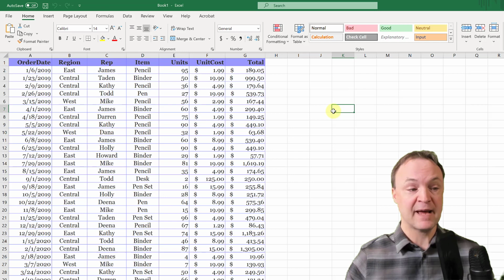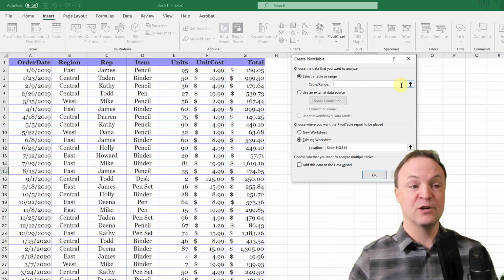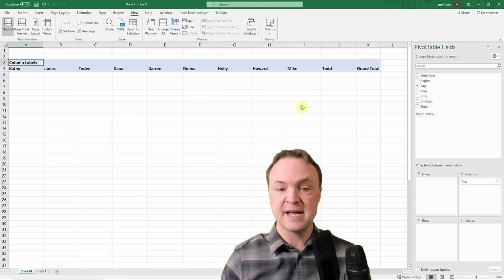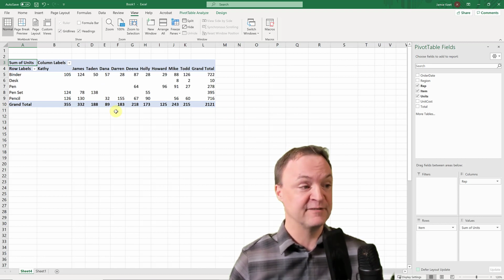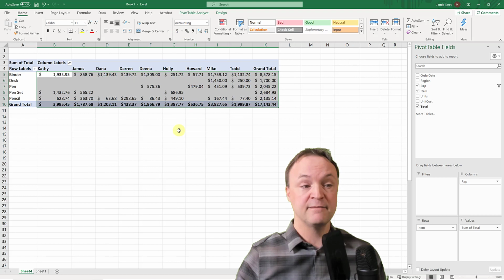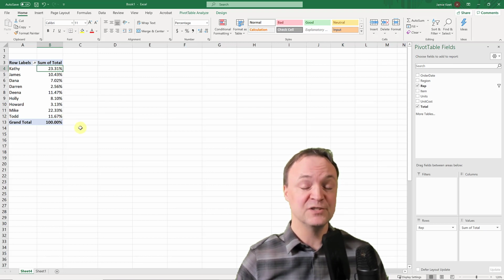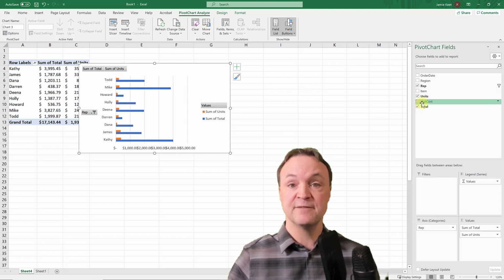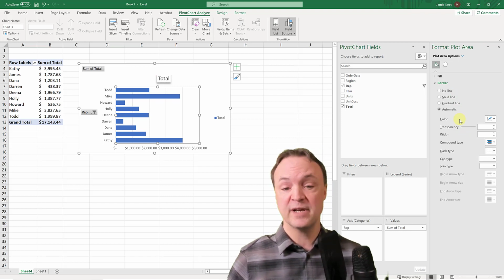Excel Pivot Table Tutorial for Beginners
Want more Excel videos? Here’s my Excel playlist In this 2020 video, I will show you to use pivot tables in excel. This excel pivot table tutorial for beginners will show you how to create a pivot table, analyze the data in a pivot table and how to graph in your pivot table data. Learning pivot tables can save you a lot of time and are easy to use.

Download sample data used in the video. Make sure to click the download arrow in the top right corner